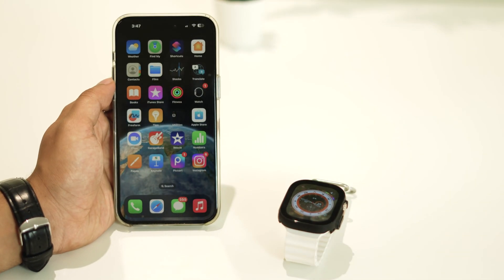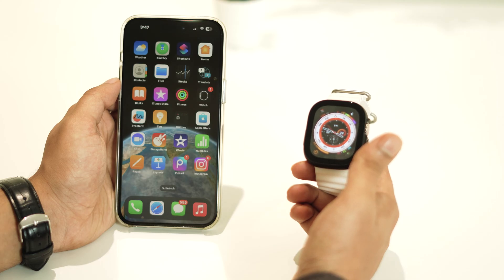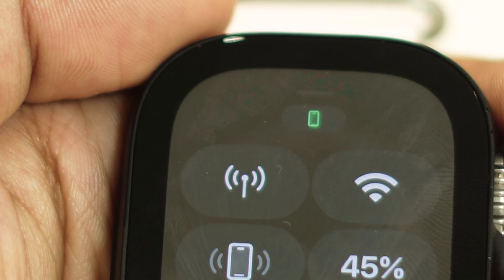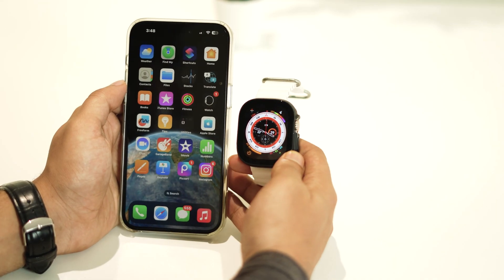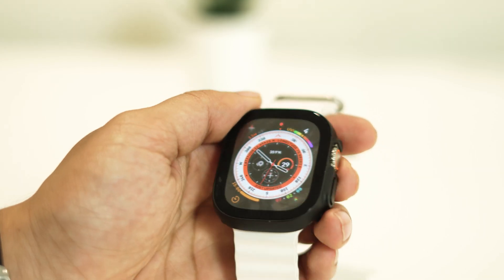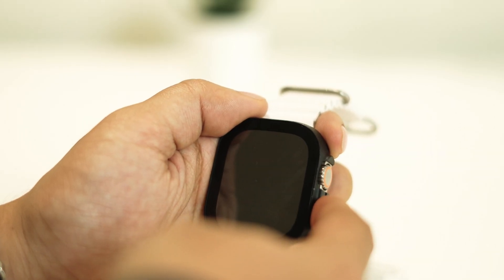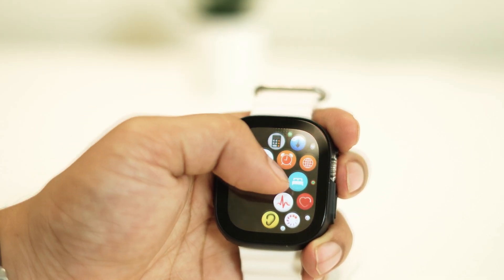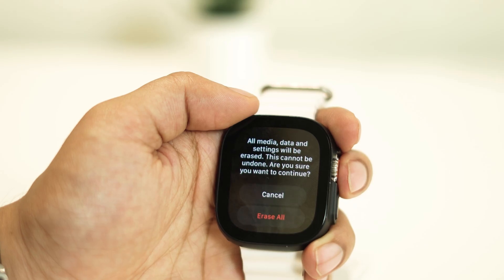How to Fix Apple Watch Ultra Not Pairing with iPhone?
Is your Apple Watch Ultra not pairing with your iPhone? Or is it disconnecting frequently, and you cannot use it properly? If you are facing such an issue, you aren’t the only one. This issue isn’t uncommon with Apple Watch Ultra users. This Tutorial will guide you on How to Fix Apple Watch Ultra Not Pairing with iPhone?